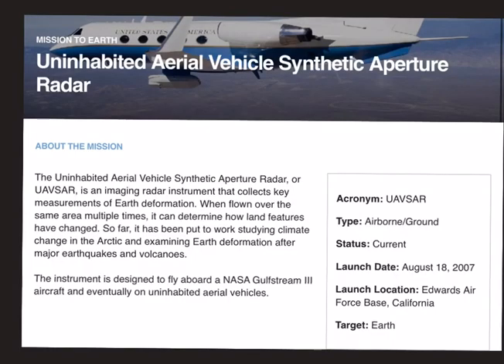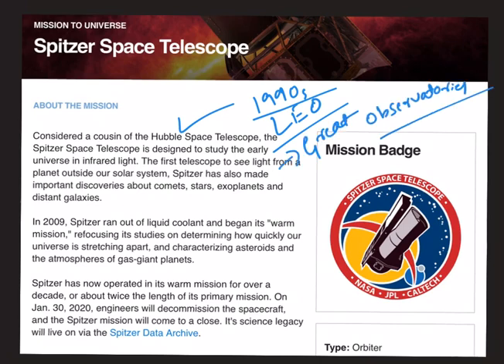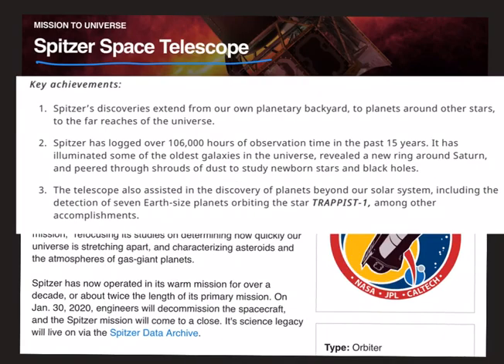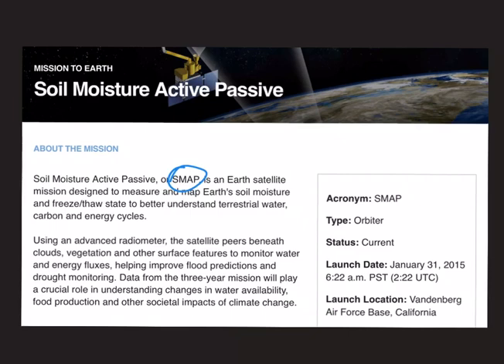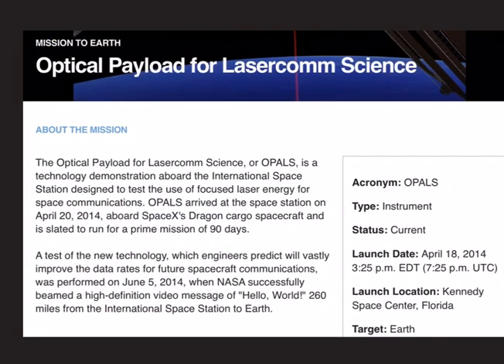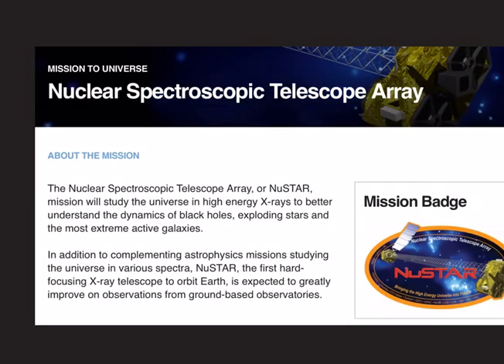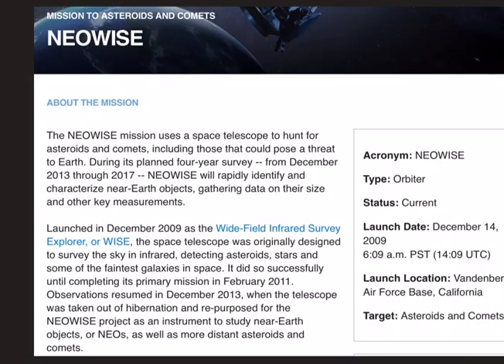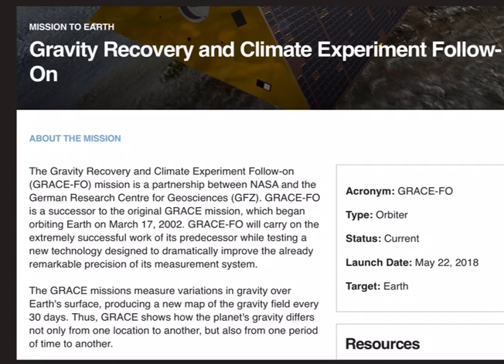INSIGHTSIAS LAZY LESSONS : IMPORTANT NASA MISSIONS